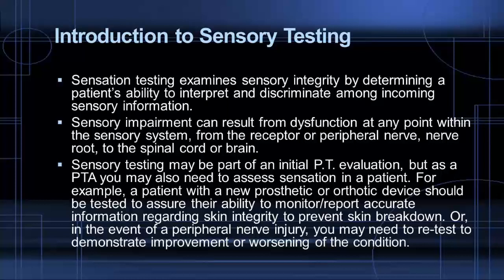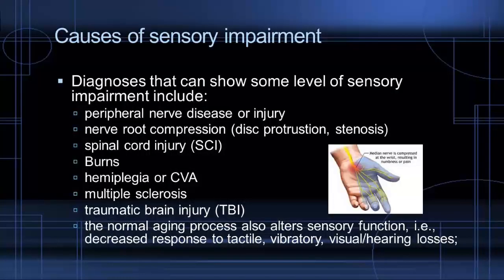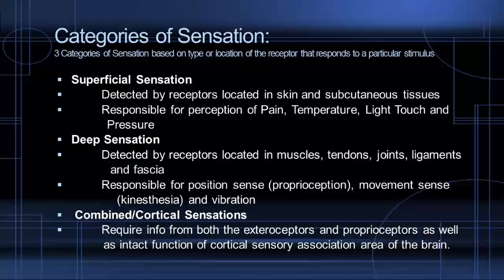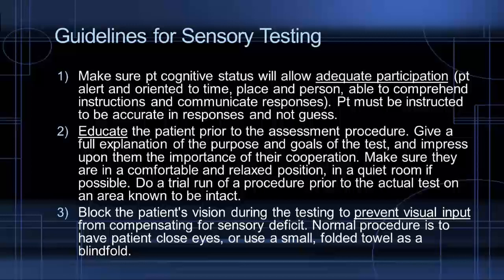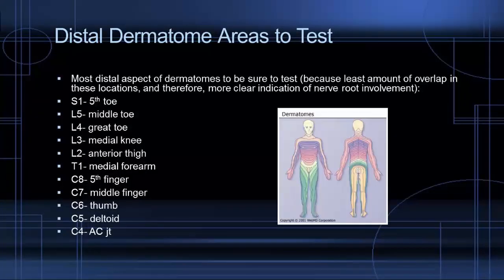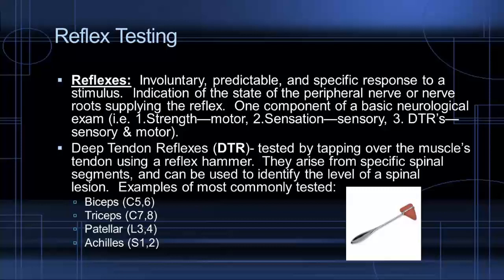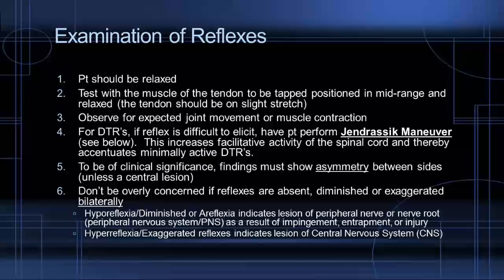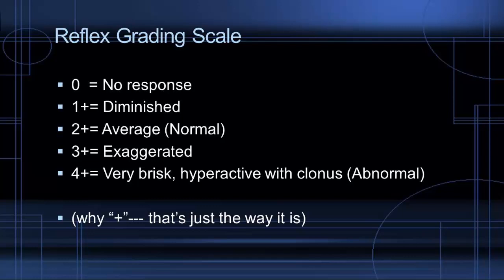Intro to Sensory and Reflex Testing